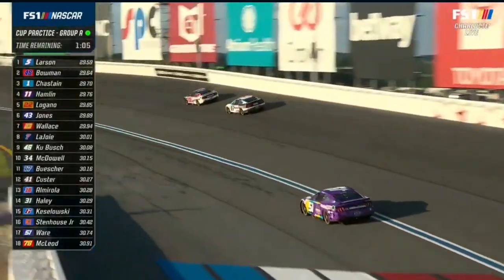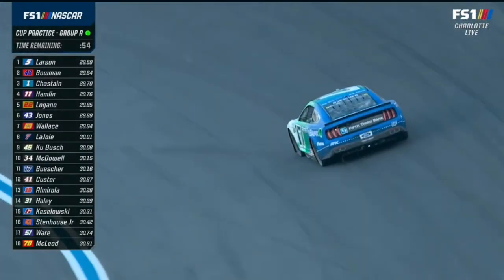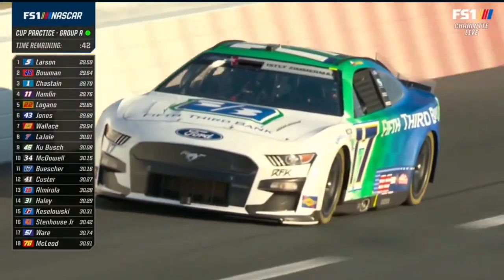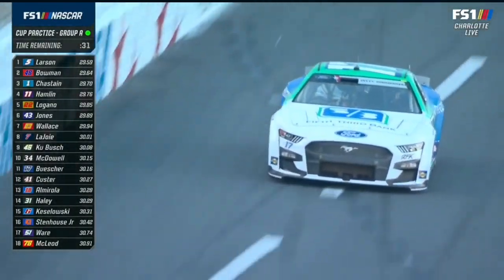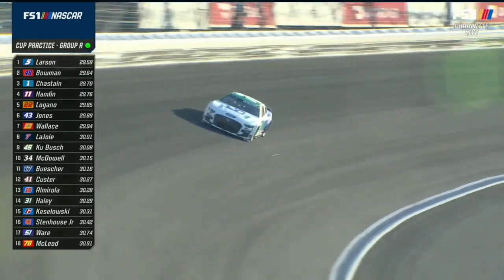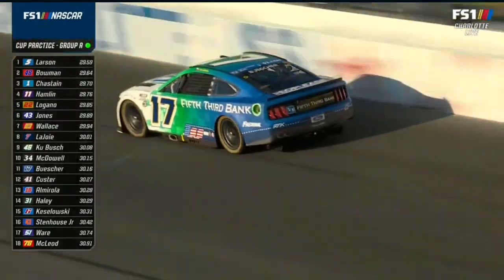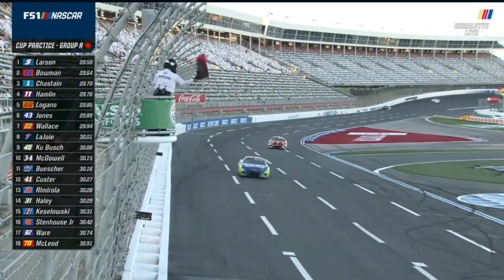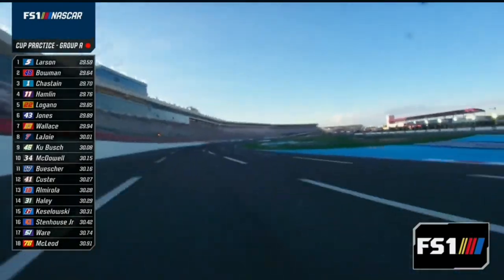FINISH OF PRACTICE (GROUP A) - 2022 COCA-COLA 600 NASCAR CUP SERIES AT CHARLOTTE